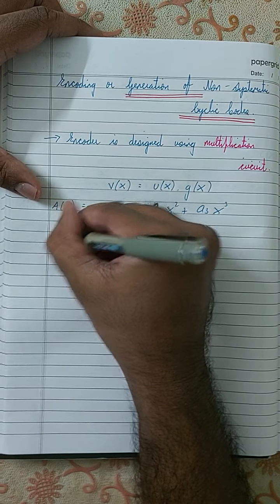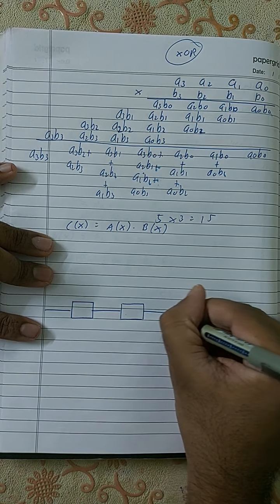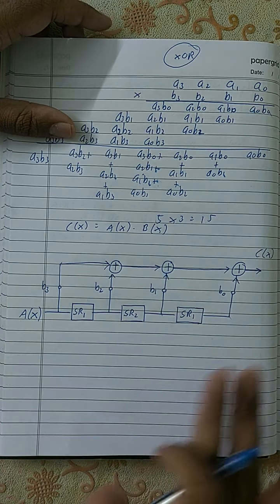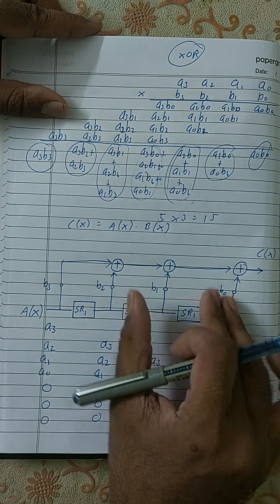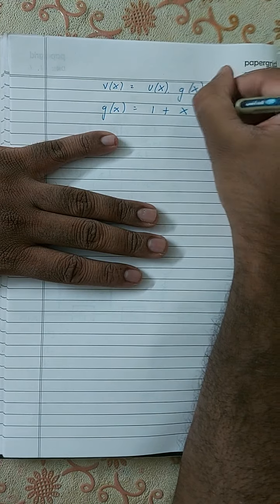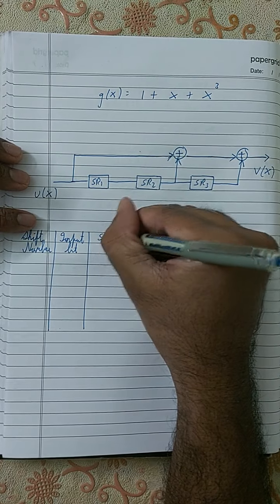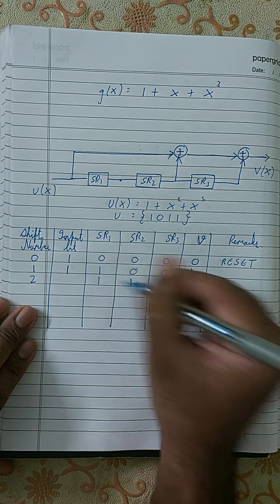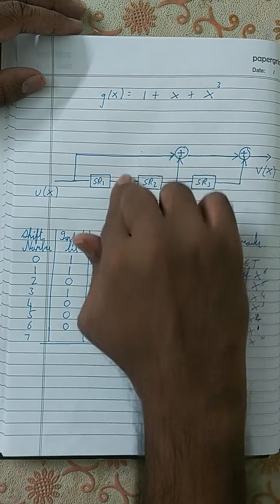Generation of Non Systematic Cyclic Code